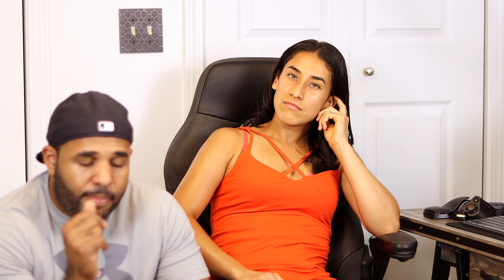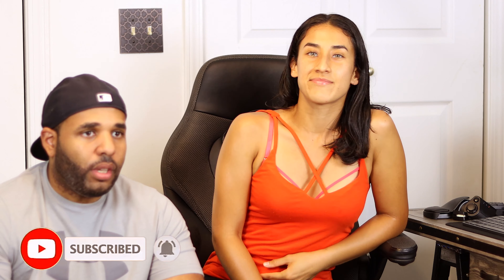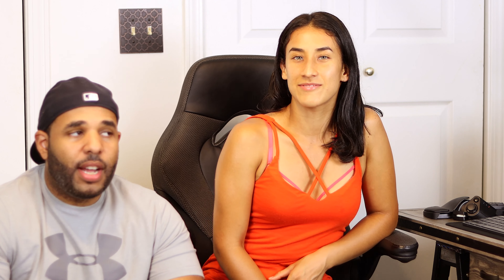Epic B-Roll - Cinematic Papaya juice (Jugo de lechosa)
In this Video We bring to you a little cinematic sequence on how to make Papaya Juice Dominican Style.
En este video les traemos un pequeño toque cinematico de como hacer jugo de LechoZa al estilo Dominicano.

Please comment with what you thinks of the video and any suggestions or question about the Recipe, the filming/editing.

Porfavor comenten lo que piensan del video, cualquier sugerencia o pregunta sobro la receta, el proceso de filmación/ editado. Gracias por el apoyo!